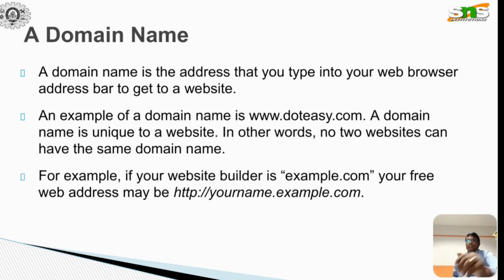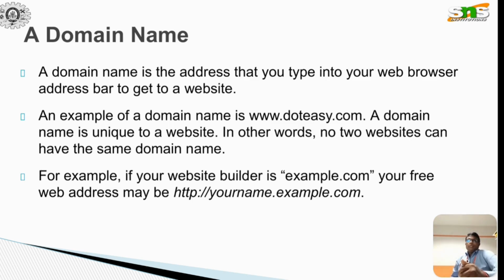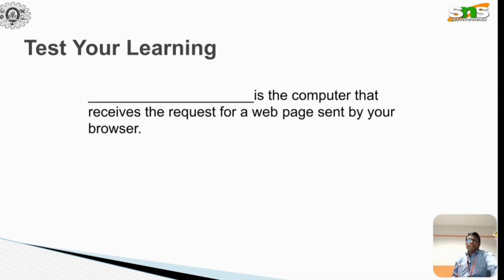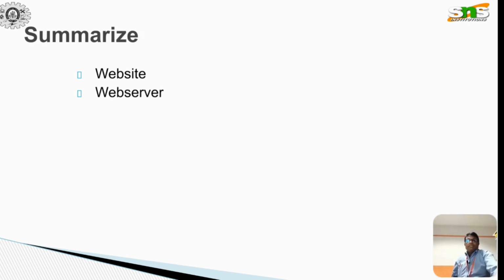DM 7 Creating a Website